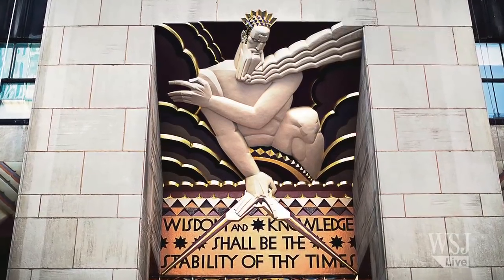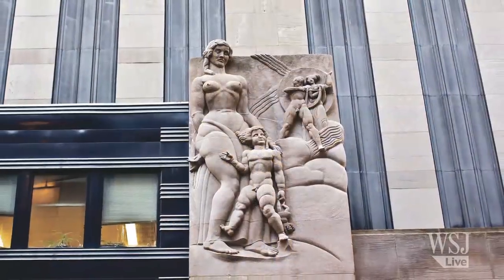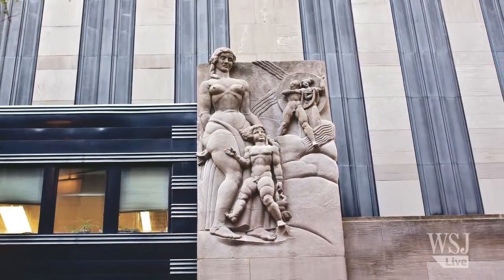The Hidden Art of 30 Rock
The 20-second opening sequence of NBC's "30 Rock" features some of the most-viewed art works in the U.S. in a series of rapid-fire close-ups of the Art Deco masterpieces that decorate 30 Rockefeller Plaza. Photo: Getty Images